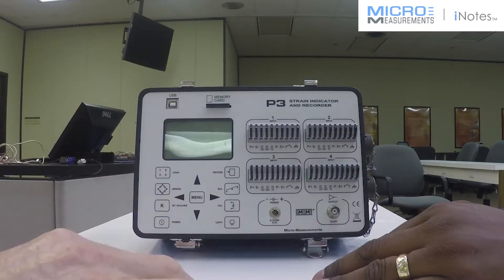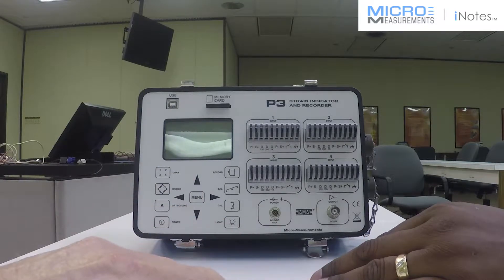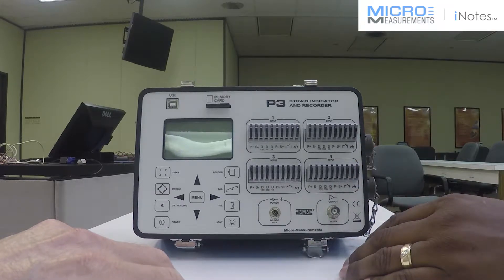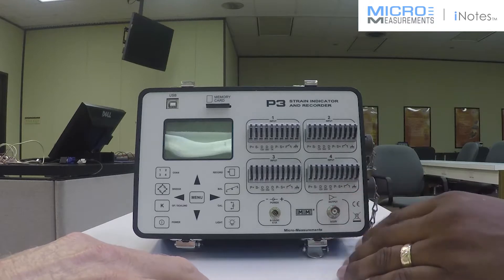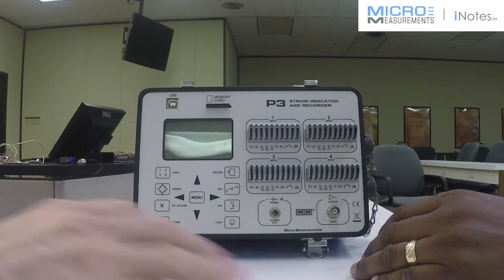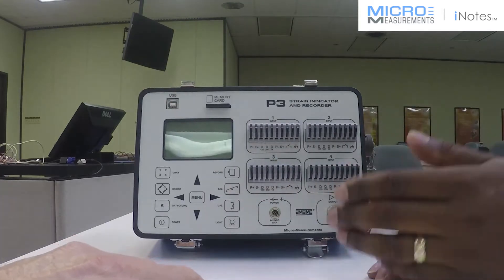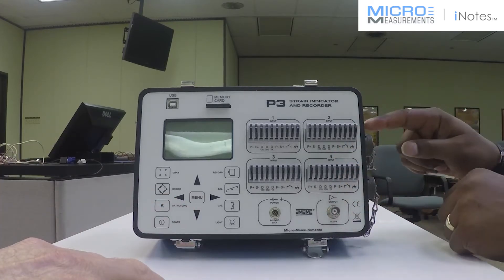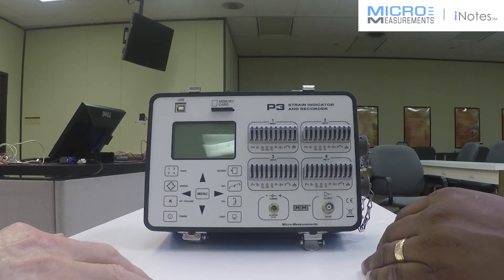P3 Strain Indicator and Recorder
In this Micro-Measurements® iNotes™ video, Greg and Donielle demonstrate the P3 Strain Indicator and Recorder.
The Model P3 Strain Indicator and Recorder is a portable, battery-operated instrument capable of simultaneously accepting four inputs from quarter-, half-, and full-bridge strain-gage circuits, including strain-gage-based transducers.
Designed for use in a wide variety of physical test and measurement applications, the P3 functions as bridge amplifier, static strain indicator, and digital data logger.
The P3 can be configured and operated directly from your PC with a separate software application included with each instrument.

Features:
• Four input channels
• Direct reading LCD display
• On-board data storage
• 0 to 2.5Vdc analog output
• Quarter, half and full bridge circuits
• Built-in bridge completion
• 120-, 350- and 1000-ohm dummy gages
• Automatic zero-balancing and calibration
• Intuitive, menu-driven operations
• USB data link
• Operation from keypad or PC
• Portable, lightweight and rugged
• Battery, USB or line-voltage power
• Optional 10-pin transducer connectors